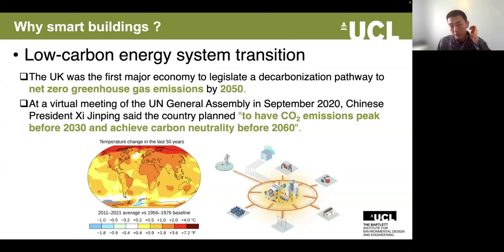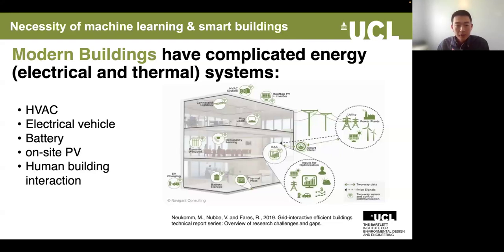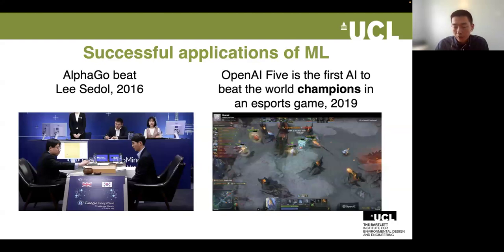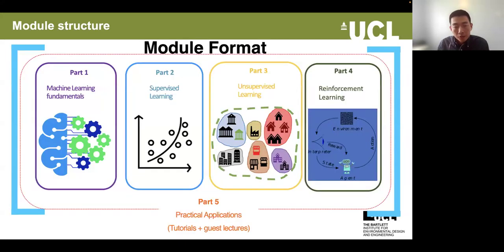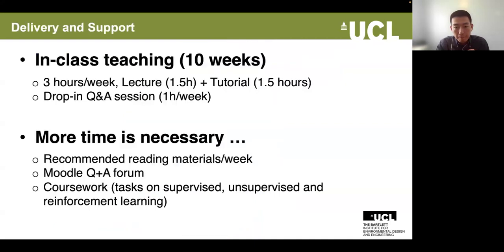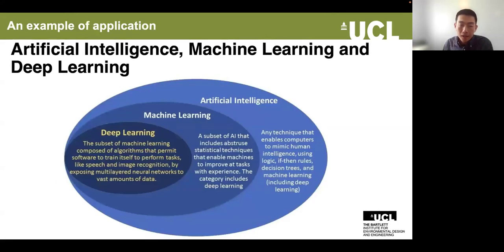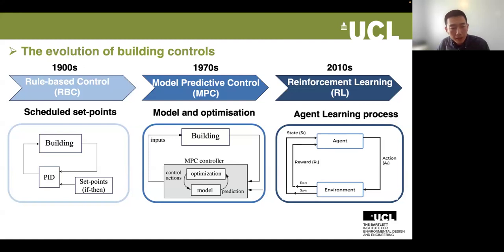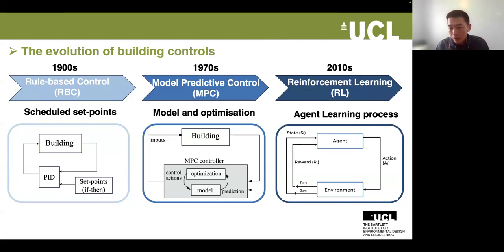Machine Learning in Smart Buildings - Smart Buildings and Digital Engineering Taster Lecture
Buildings, responsible for over 36% of global energy consumption and around 30% of greenhouse gas emissions, play a crucial role in addressing the challenges of achieving carbon neutrality and mitigating the energy crisis. The role of buildings in the evolving landscape of low-carbon energy systems is becoming increasingly complex. In recent years, the power of machine learning has been showcased and acclaimed as a promising technology set to transform the realm of smart buildings.

In this virtual open day, Dr Rui Tang gives a taster lecture on machine learning in smart buildings which highlights the emerging requirements for smart building technology amidst the shift towards low-carbon practices and how machine learning can facilitate their development. The lecture also outlines the structure of the 'Machine Learning in Smart Buildings' module of the MSc, and the support available during the module's delivery.

Following this taster lecture,  Programme Lead, Dr Valentina Marincioni, hosts a Q&A session with prospective students, answering questions about the Smart Buildings and Digital Engineering MSc, and also about funding and scholarships available to support your studies.

Discover the Smart Buildings and Digital Engineering MSc at the UCL Institute for Environmental Design and Engineering:

Video chapters:
0:00 - Introduction
1:11 - Taster lecture on machine learning in smart buildings
25:28 - Q&A session